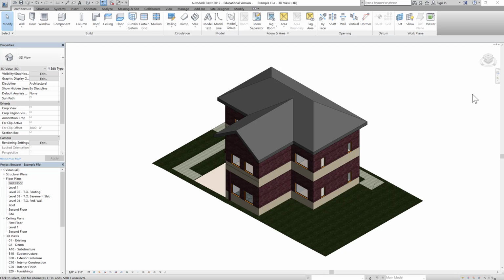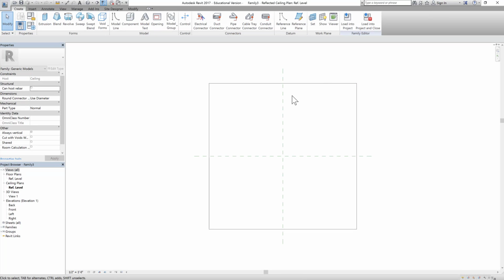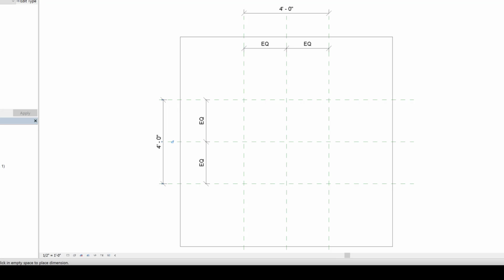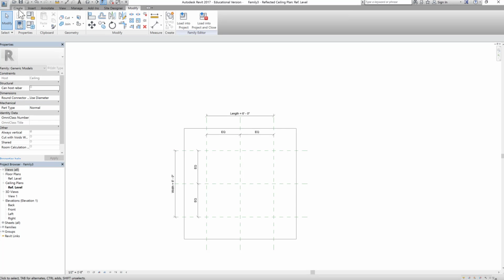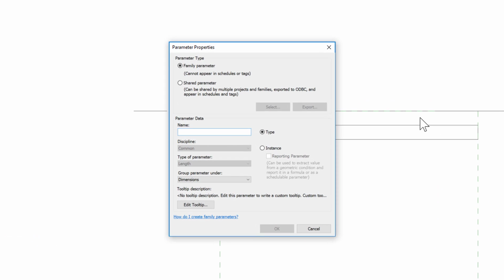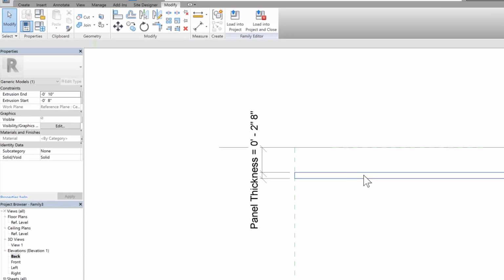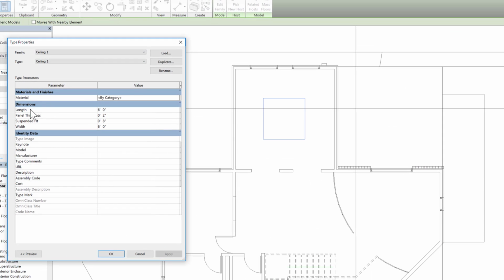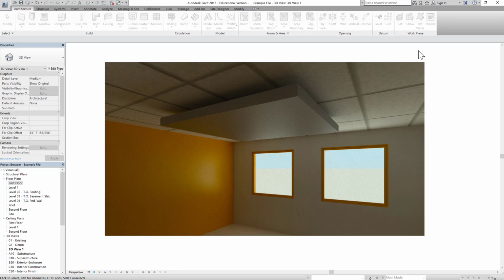Revit 2017 Tutorials: Beginner-Creating a Ceiling based Family